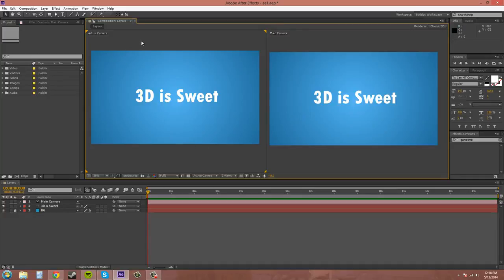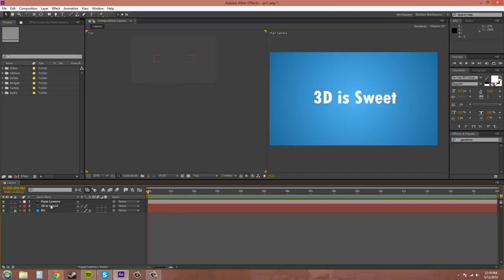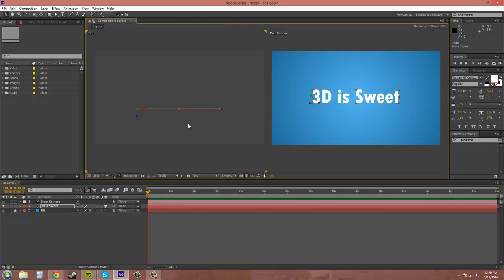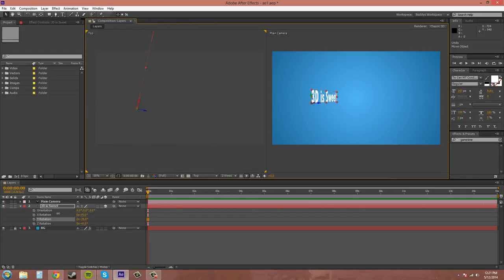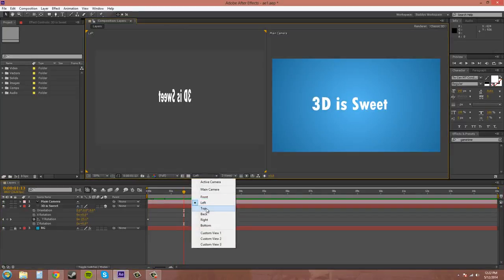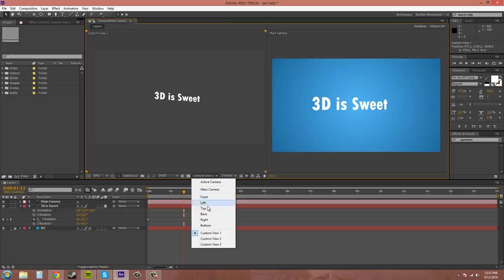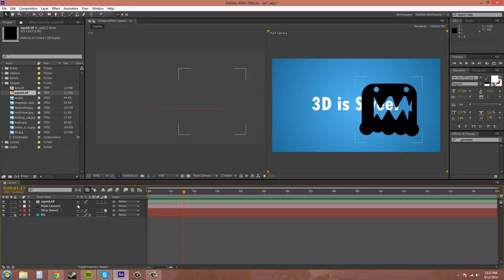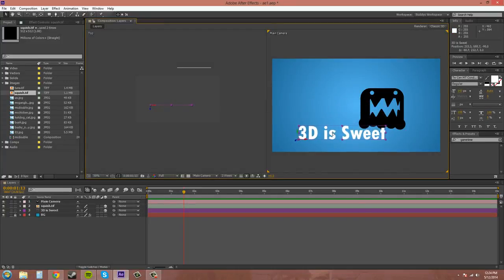After Effects CS6 Tutorial 49 Setting up a 3D Scene Part 2